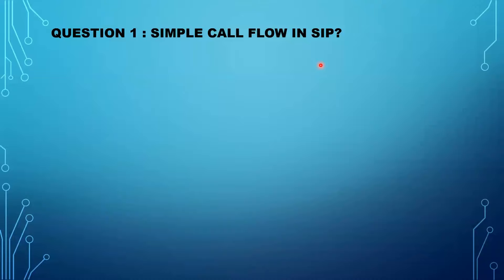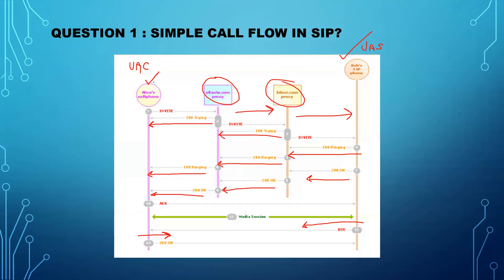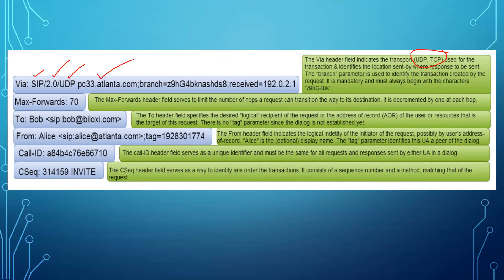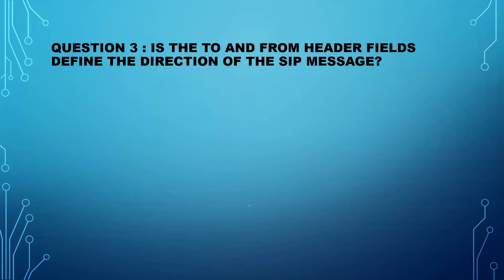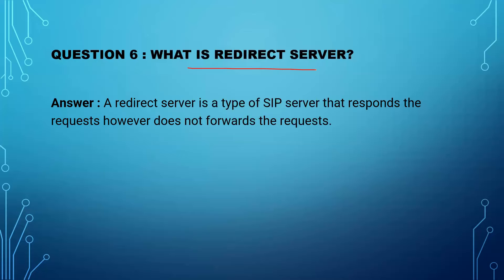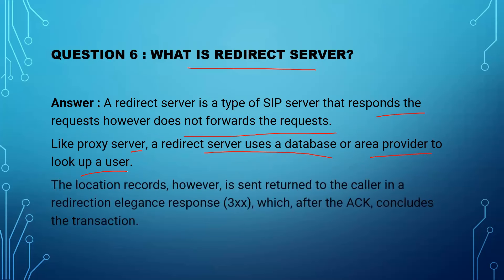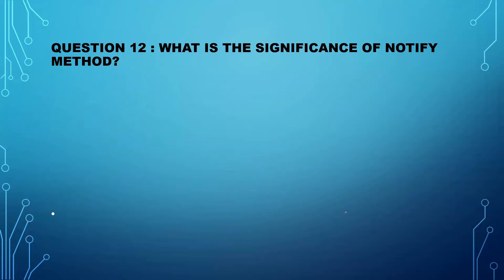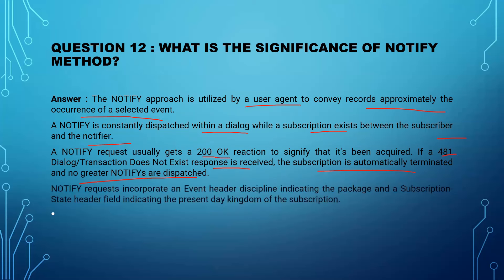SIP (Session Initiation protocol) Interview Questions | Part - 1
This video is about the questions related to SIP(Session Initiation Protocol)